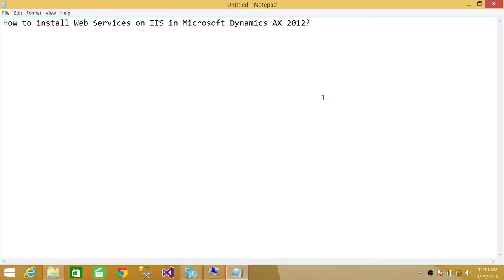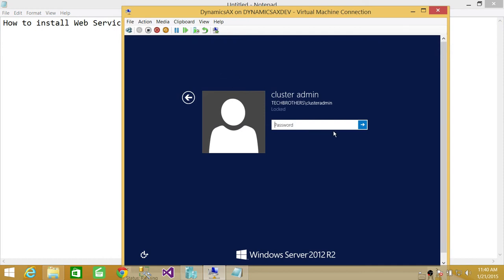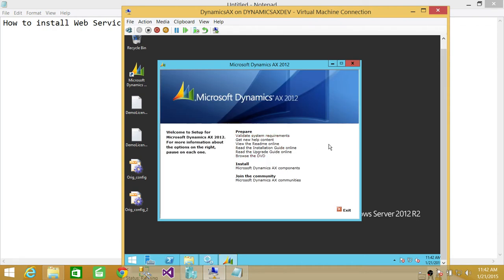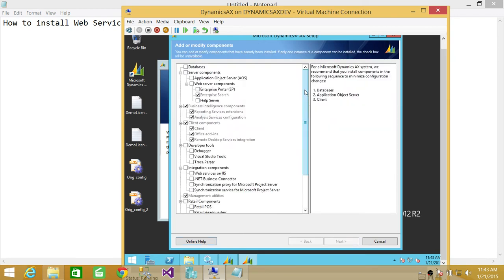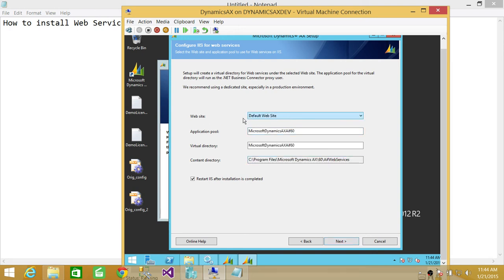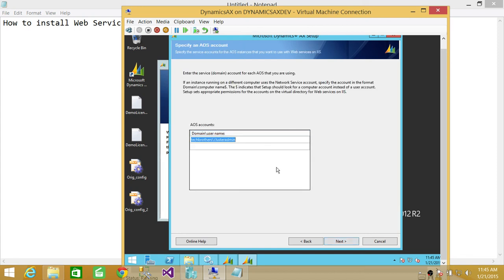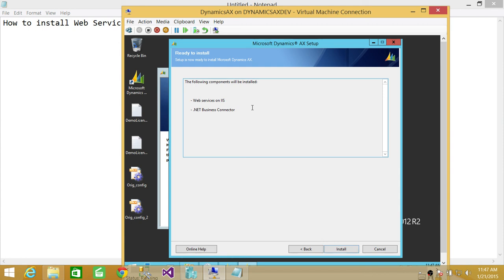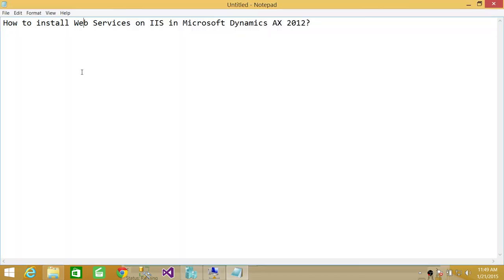28-How to install Web Services on IIS in Microsoft Dynamics AX 2012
In this video of Microsoft Dynamics AX 2012 step by step tutorial you will learn about "How to install Web Services on IIS in Microsoft Dynamics AX 2012 "